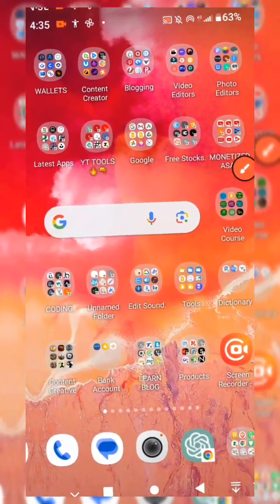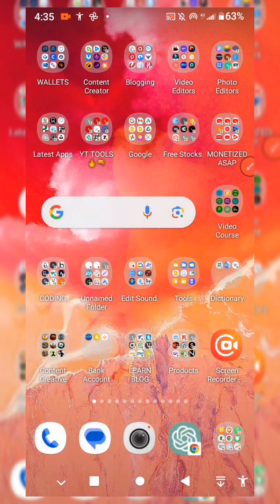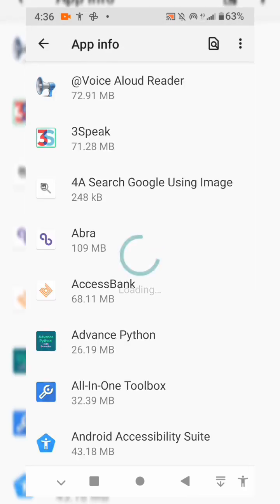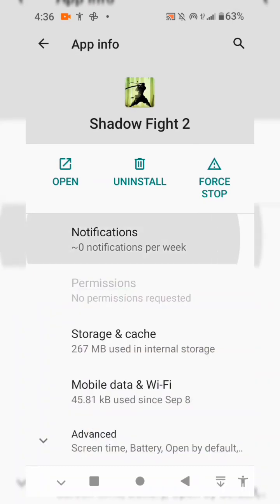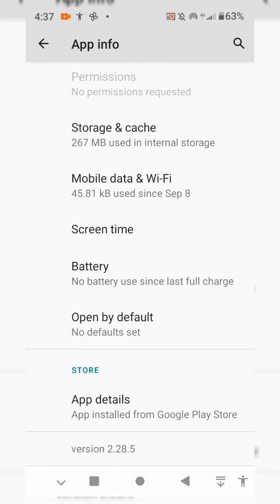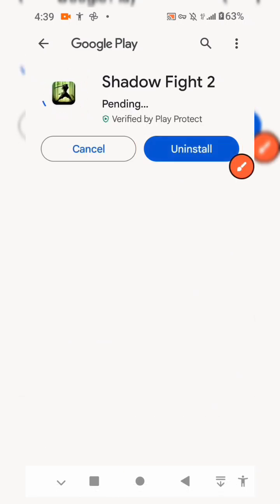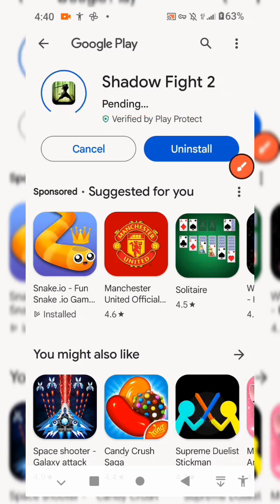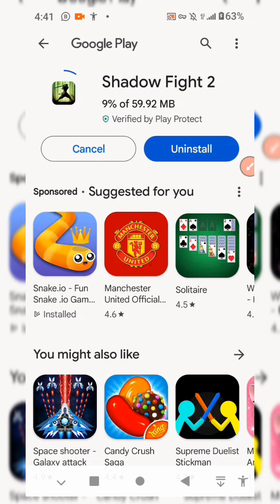how to fix shadow fight 2 corrupt problem | how to fix shadow fight 2 data corrupted